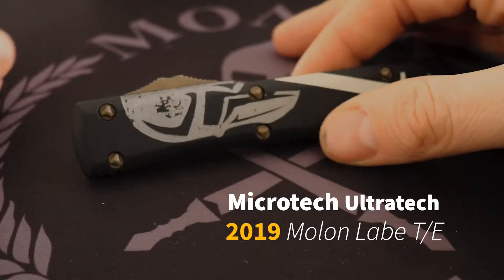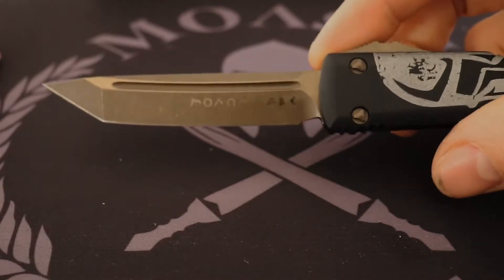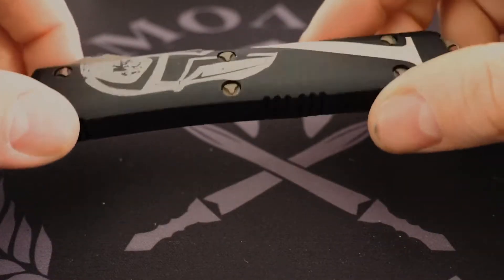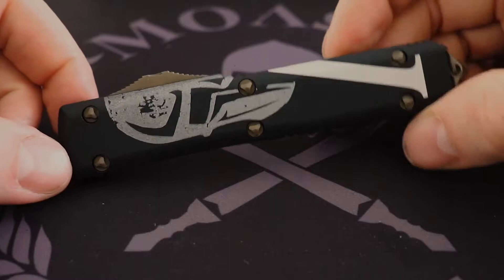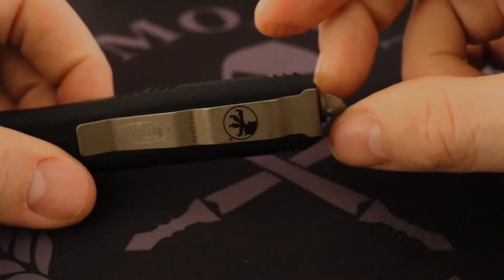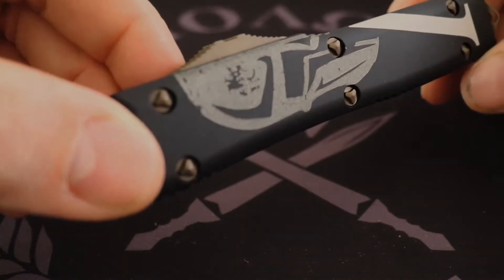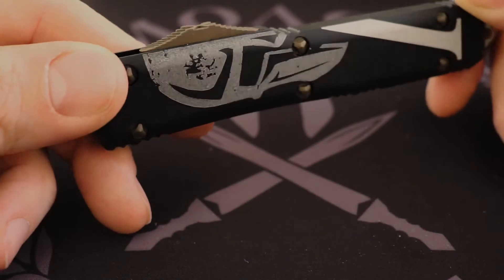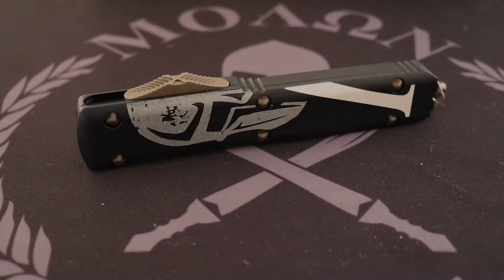Molon Labe 2019 Microtech Ultratech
2019 microtech Ultratech Molon Labe Tanto edge.